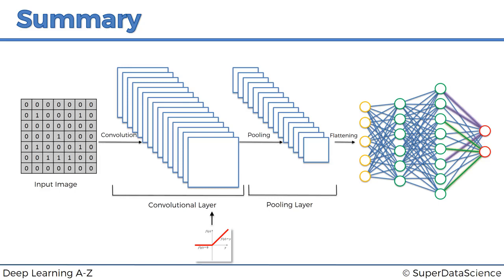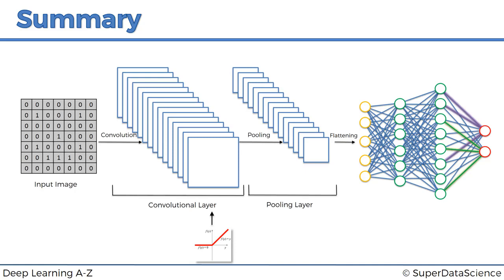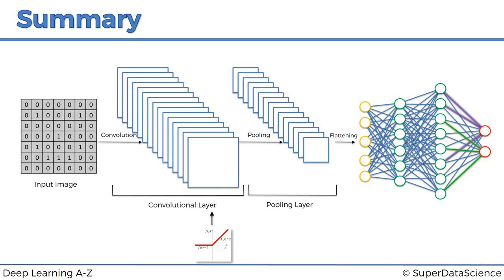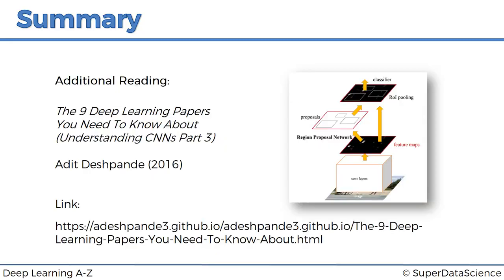950390 225 Summary Machine Learning A Z™: Hands On Python & R In Data Science